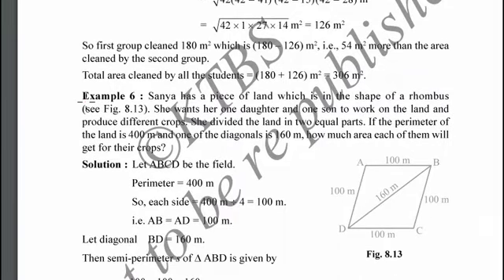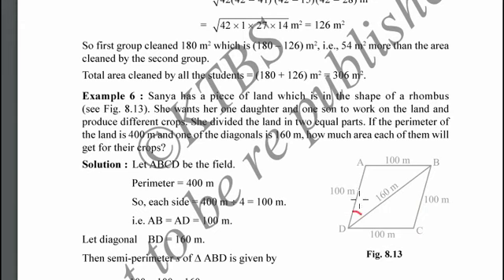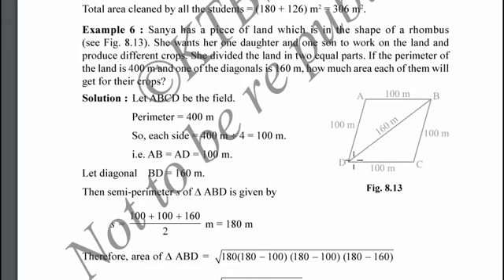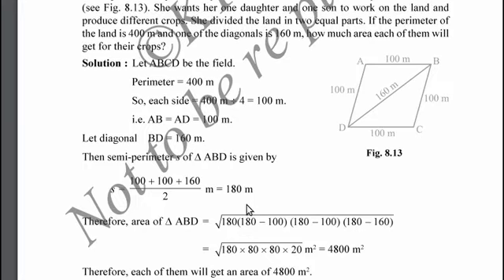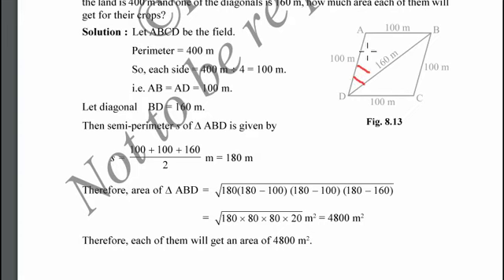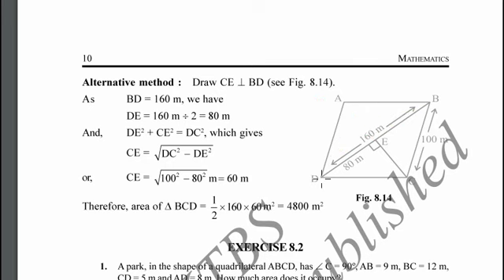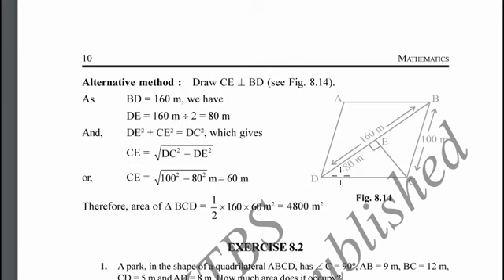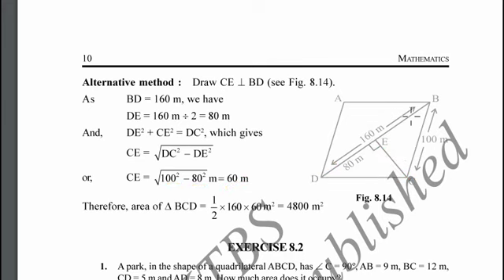9th Standard | Chapter 8 | Mathematics | Heron's Formula | Part 5 | Karnataka State Syllabus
9th Standard | Chapter 8 | Mathematics | Heron's Formula | Part 5 | Karnataka State Syllabus